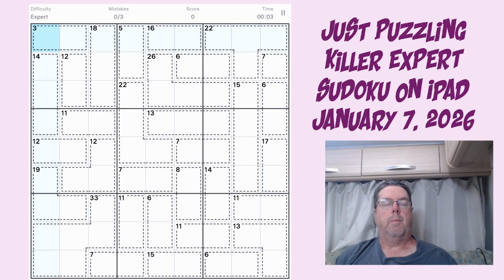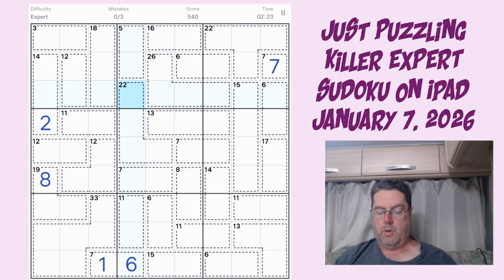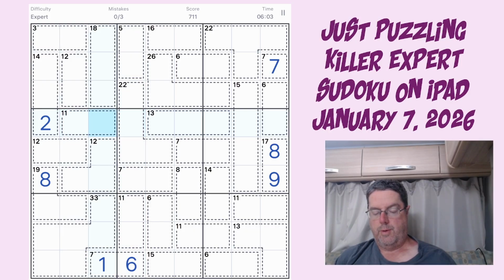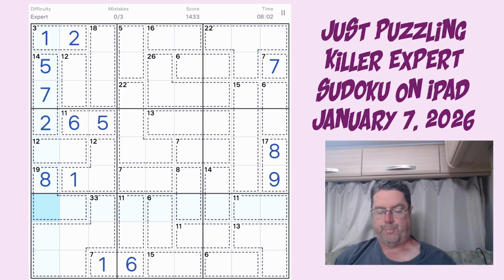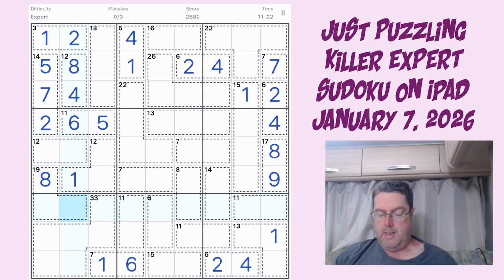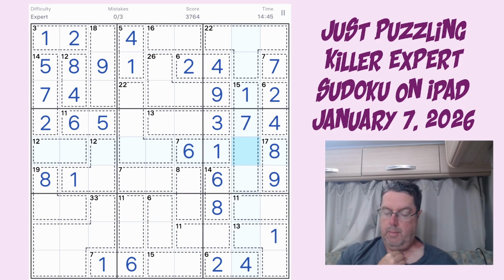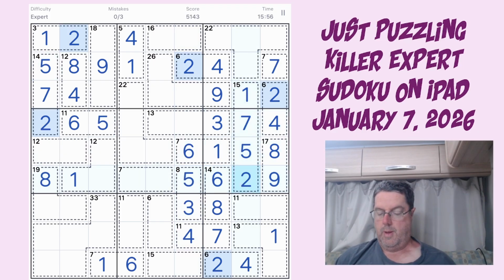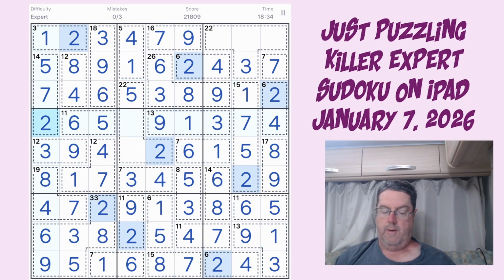Learning Killer Sudoku By Doing and Explaining | January 7 2026